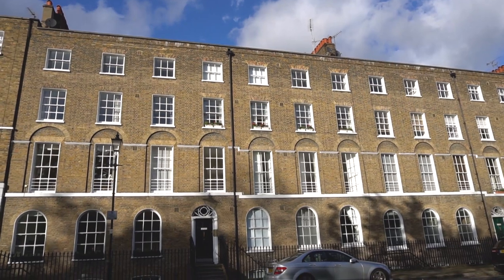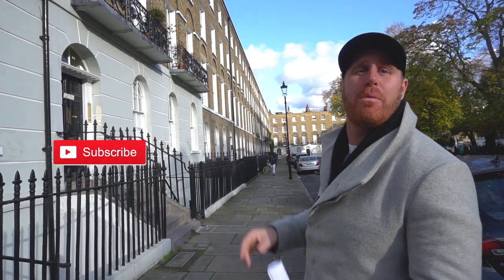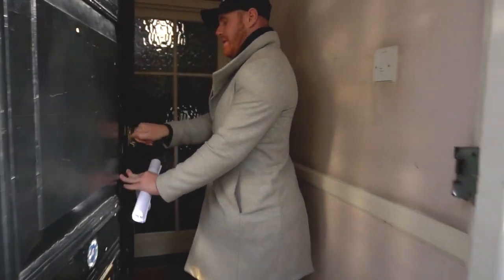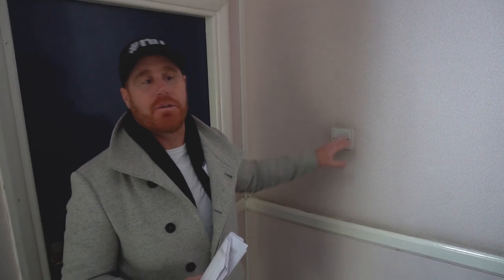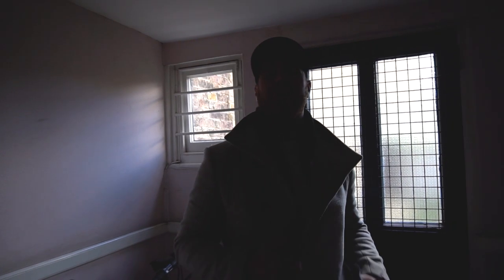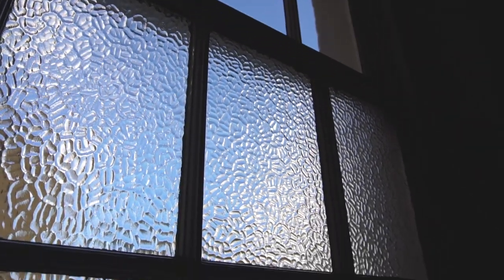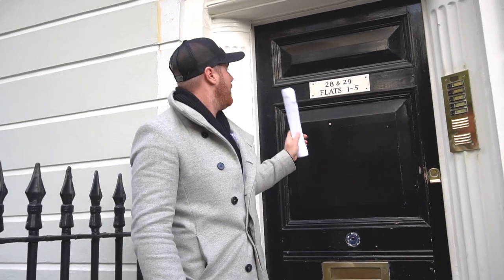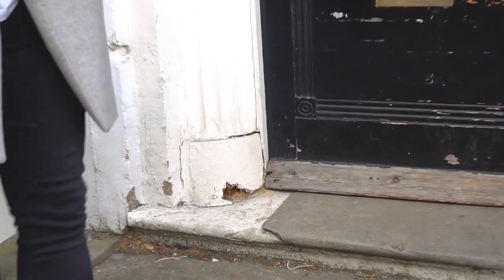Pricing Up a Property with Ronnie Surridge - A Potential New Project in Angel, London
Nick Jeffries - Nu Projects - West London
My Youtube channel is documenting my life at home and at work.
Todays Episode, Ronnie takes a tour around a potential new project based in Angel, London. This is a massive project with a lot of work and at NU Projects we're extremely excited to get started.

Nu projects limited
10-12 Fulham High Street
Fulham
London
SW6 3LQ